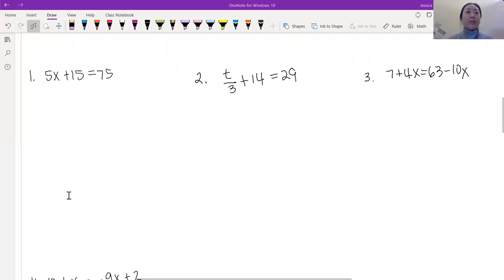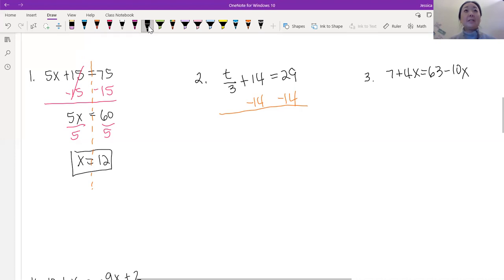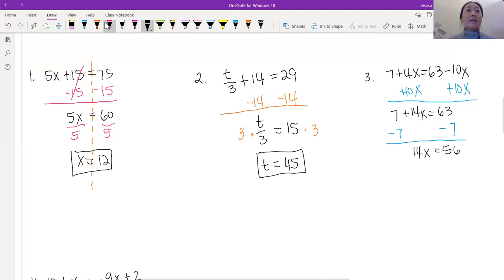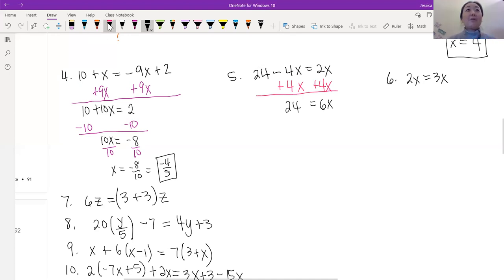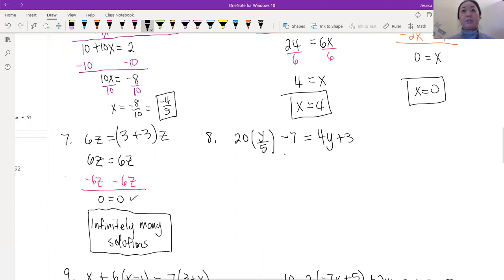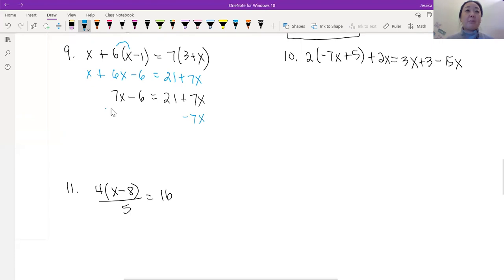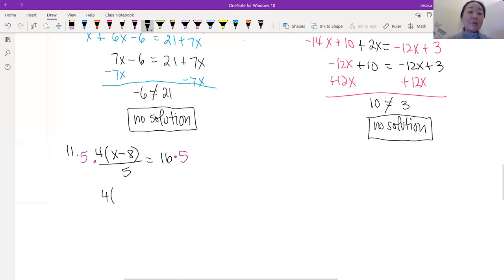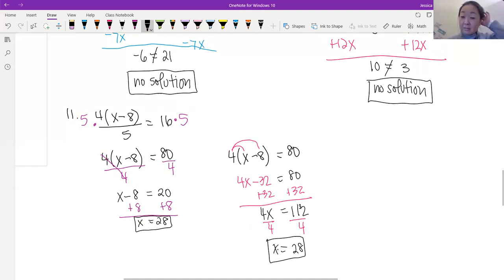A1 Solving One Variable Equations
Solving a variety of one-variable equations